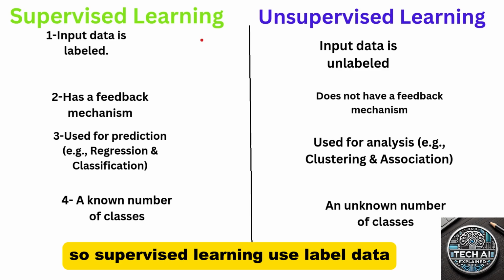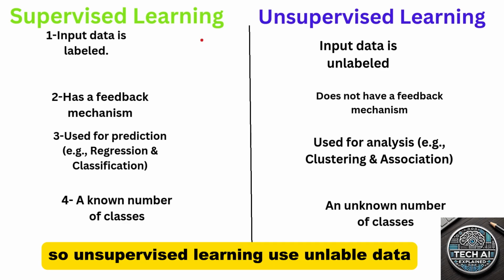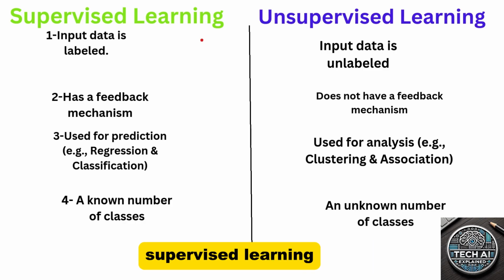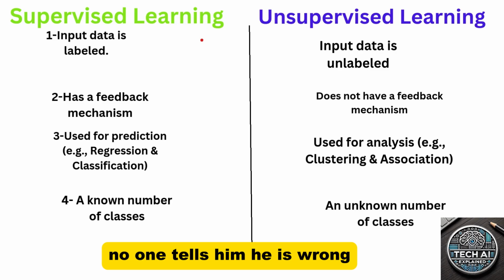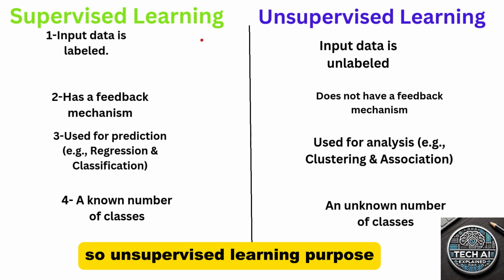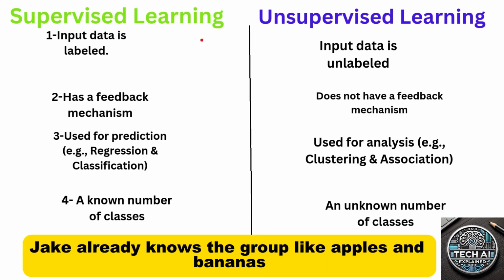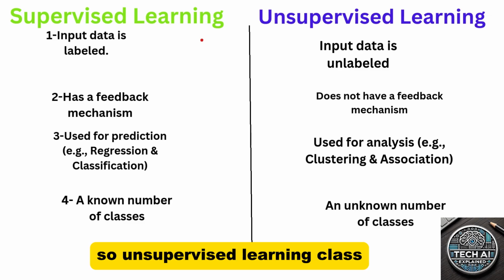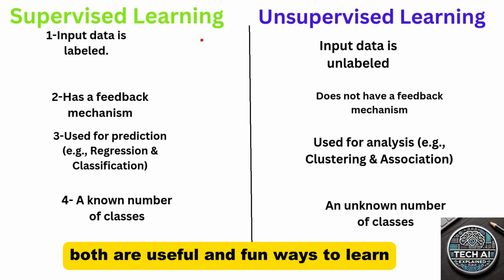Supervised vs Unsupervised learning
"Discover the difference between supervised and unsupervised learning in artificial intelligence! Learn how AI models are trained with labeled data versus exploring patterns independently. Perfect for beginners and anyone curious about AI. Watch now to simplify complex concepts with fun examples!"